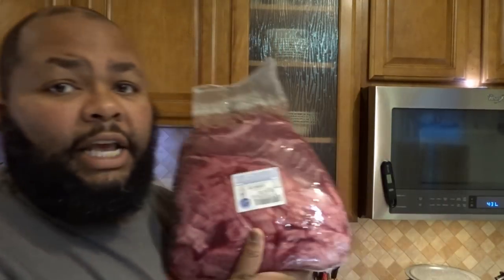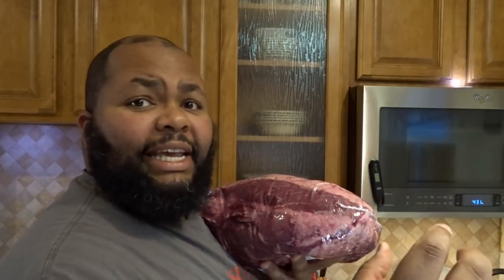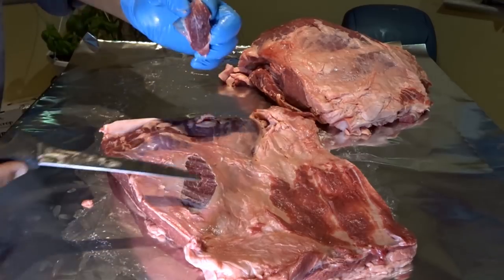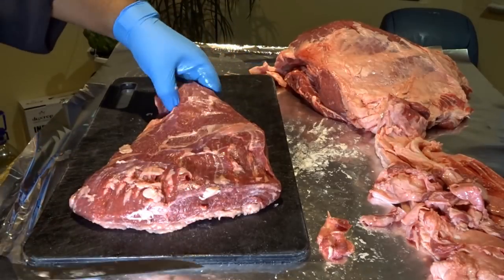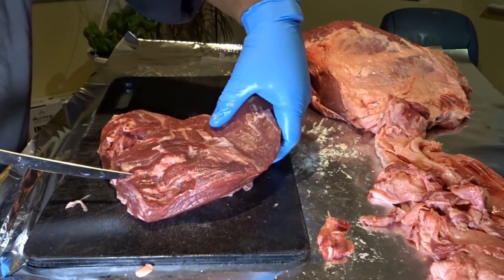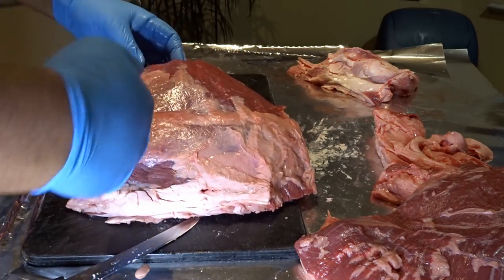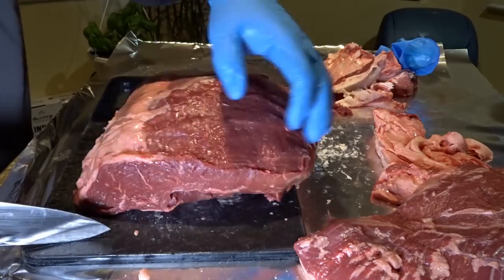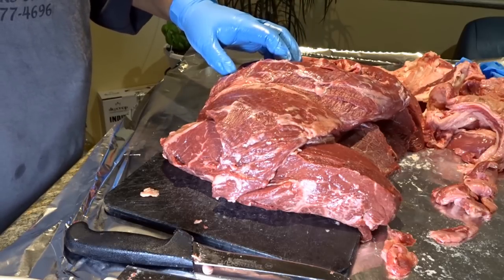SDSBBQ - How to cut the Picanha from the Top Round